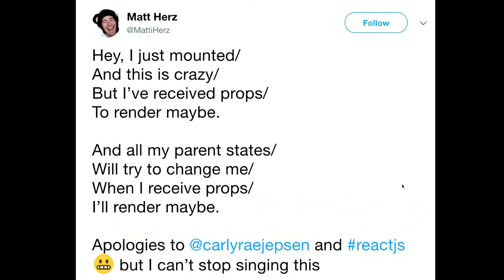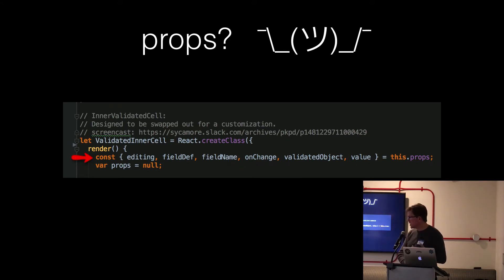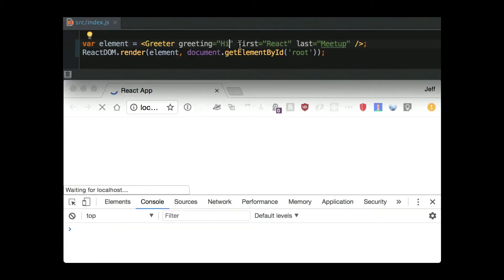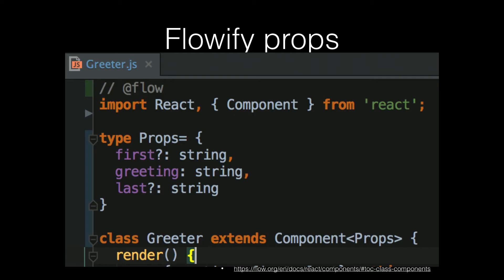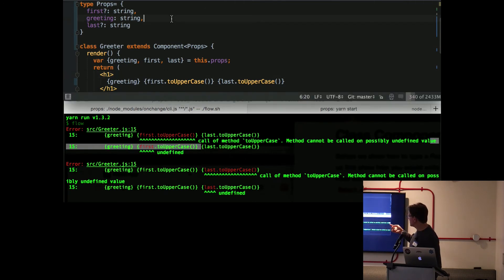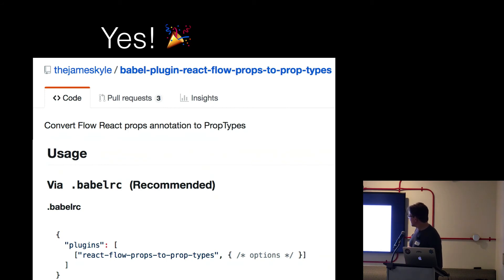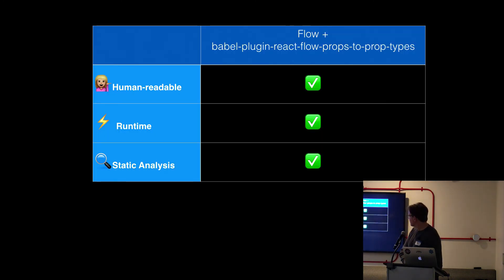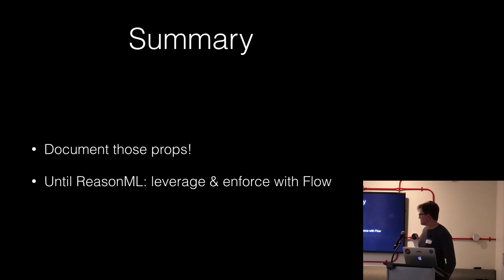DRYing up your PropTypes with Flow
Jeff Winkler talks about writing PropTypes in Flow to reduce duplication, get compile-time type checks, and overall make development faster.